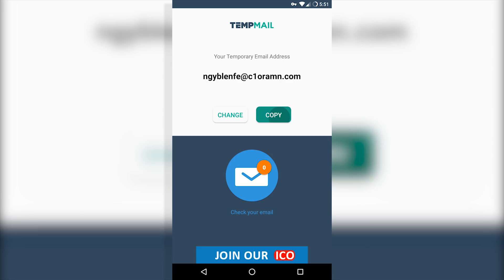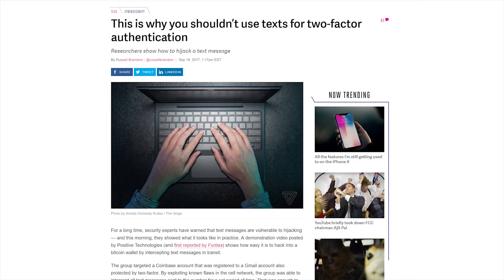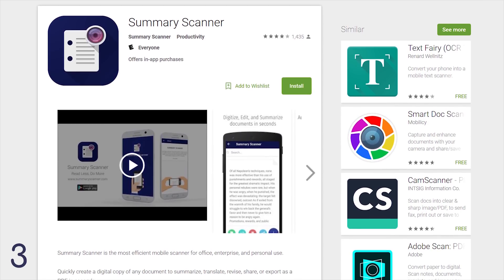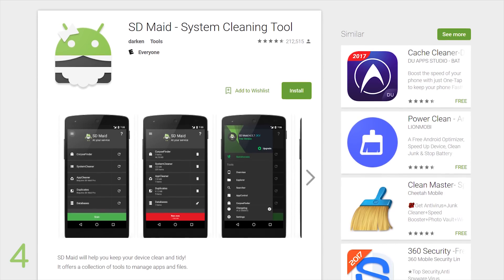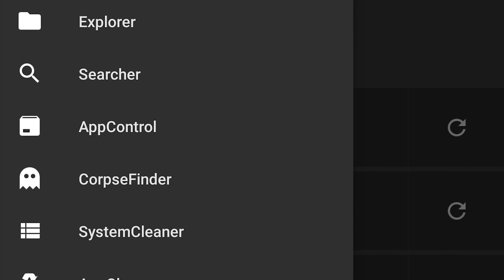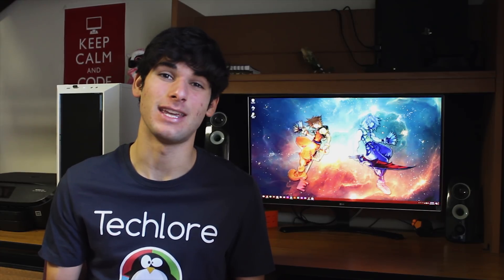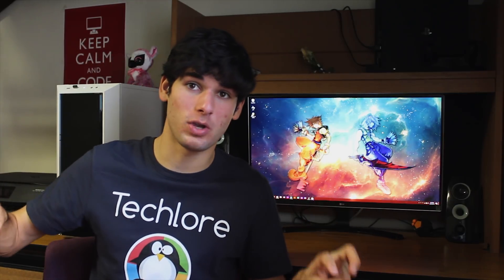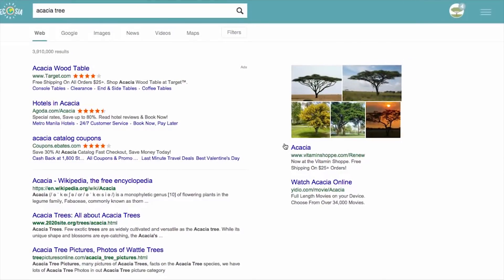Top 5 BEST FREE Android Apps of 2017!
Video list of the top 5 best free must-have Android applications of 2017 & 2018. This video will show and review the most special, awesome, cool and unique apps on the Google Play Store for the end of 2017 and beginning of 2018. All of these are 100% completely free apps which you can download from the Google Play Store. Each has something pretty unique and different about it when allows it to be featured!

These applications are in no particular order, I chose them completely based on my own opinion and there is absolutely no sponsorship or advertising involved with this video. Every application chosen I genuinely think is a super cool app and something I'd recommend everyone tries at least once. Please support these developers since they put a ton of time into these applications! (Unless they are Facebook or Snapchat)

This video is geared towards Android devices like phones and tablets. These apps are compatible with Android Oreo, Nougatt, Marshmallow, and Lollipop, on devices like the Samsung Note 8, Galaxy S8, or the Google Pixel 2.